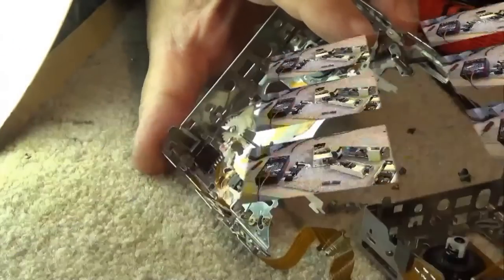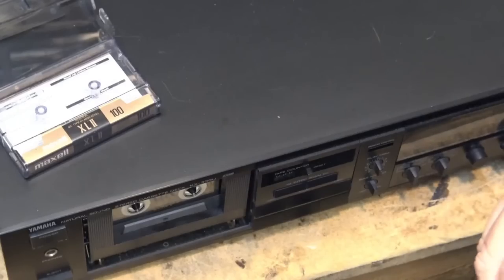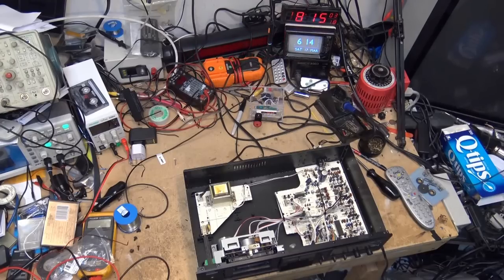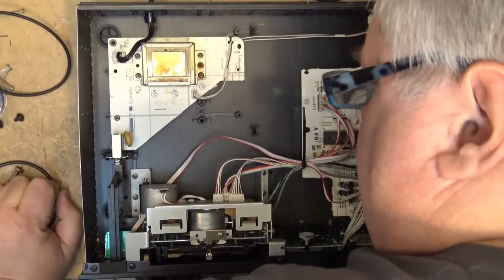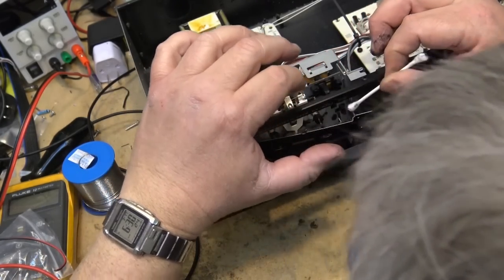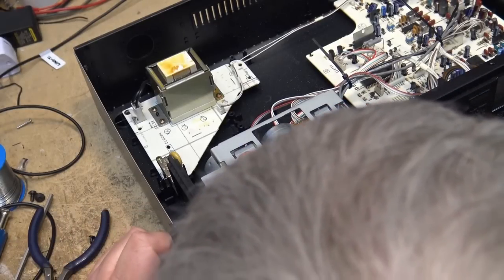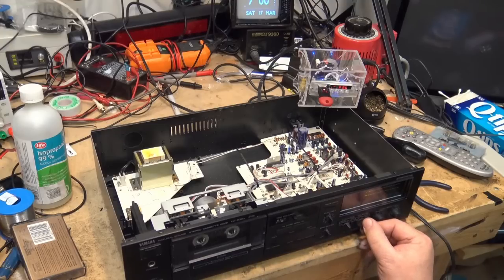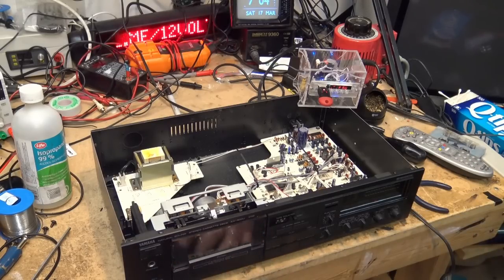Yamaha KX300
Cassette Deck